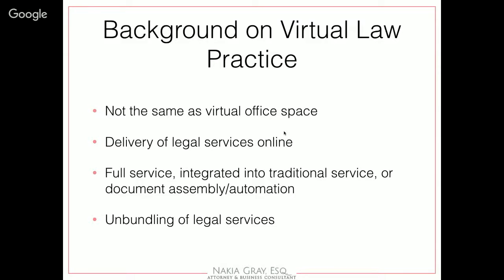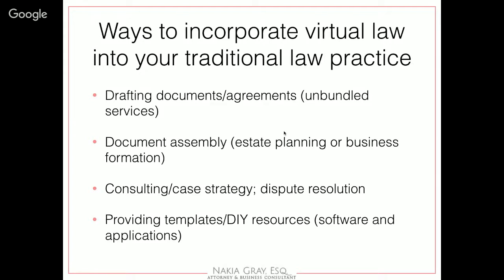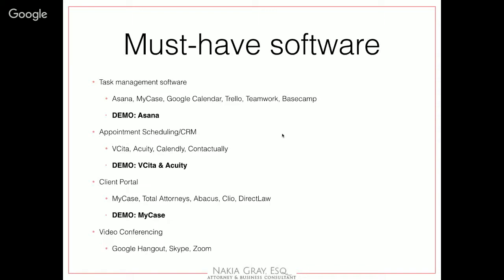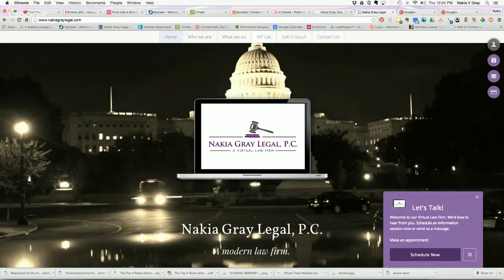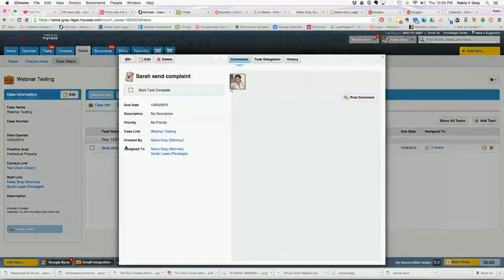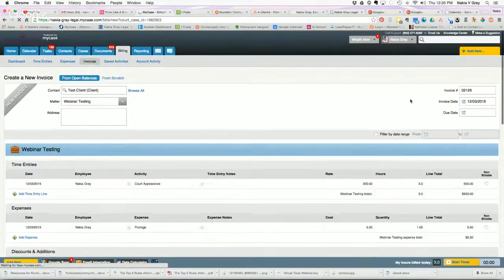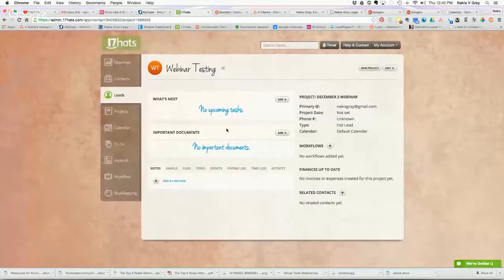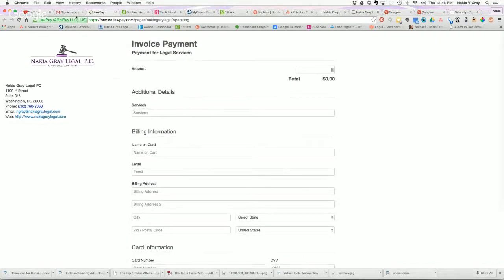Tools & Resources for Running a Virtual Law Practice